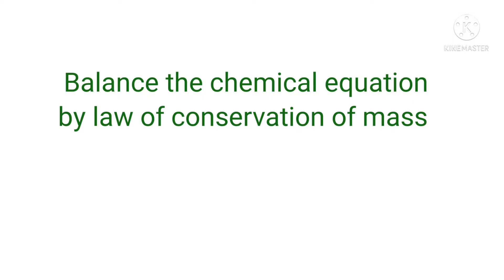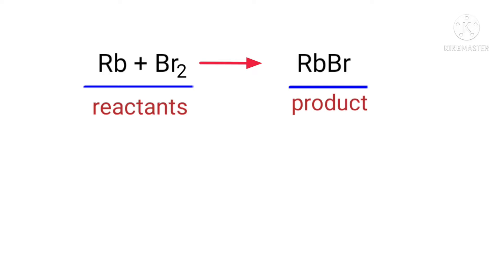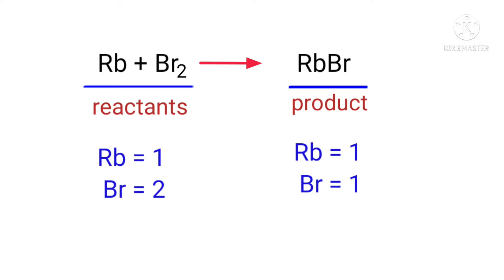Rb+Br2=RbBr balance the chemical equation @mydocumentary838rb+br2=rbbr balance the chemical equation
Rb+Br2=RbBr
rb+br2=rbbr
rubidium+bromine=rubidium bromide
rubidium and bromine are reacts to form rubidium bromide